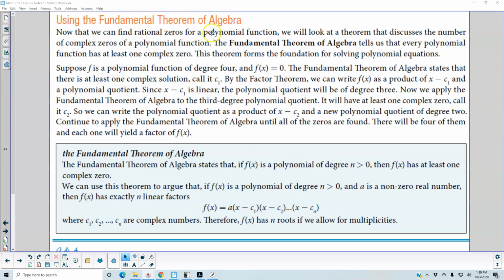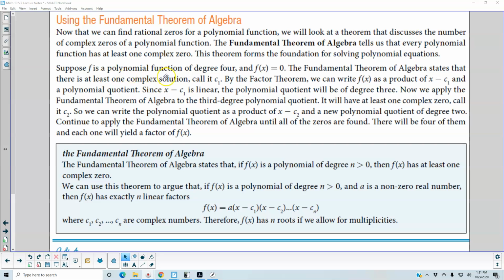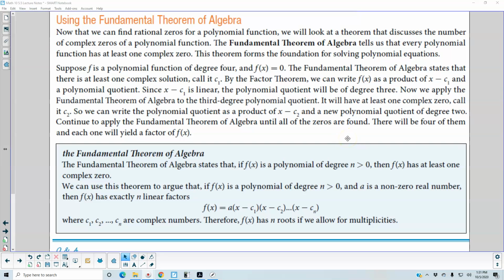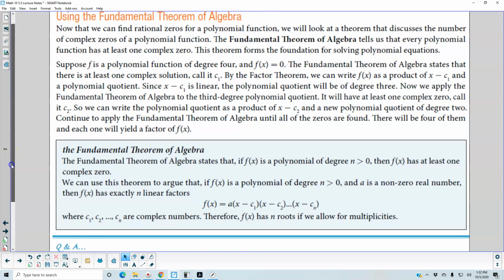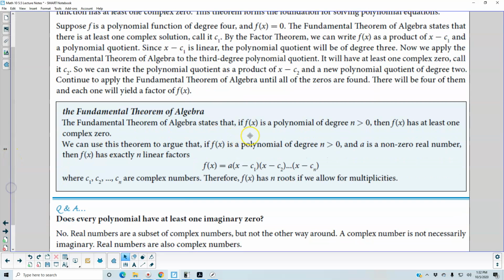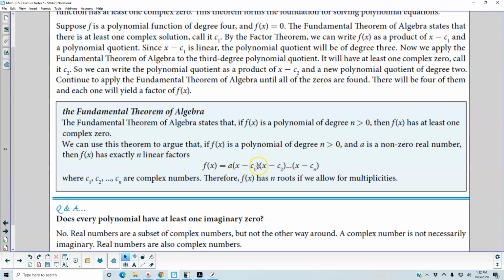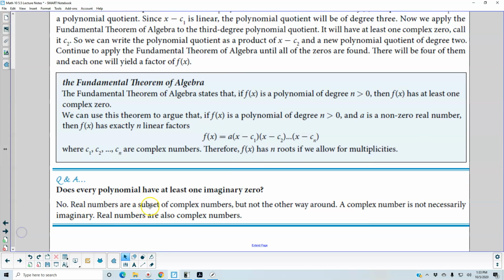Math 10 5.5 Using the Fundamental Theorem of Algebra